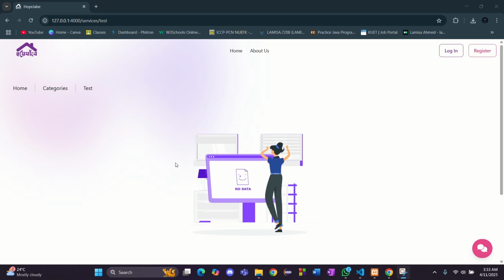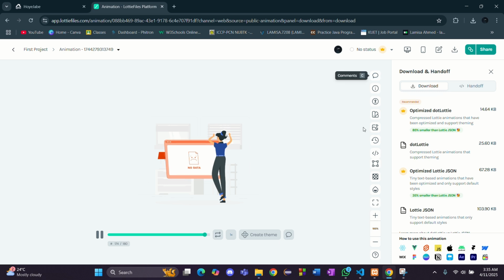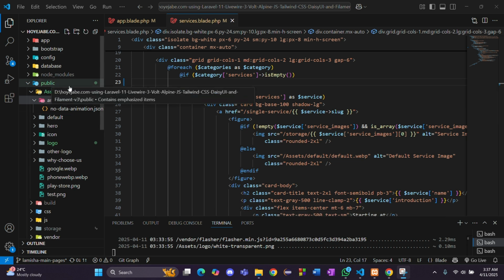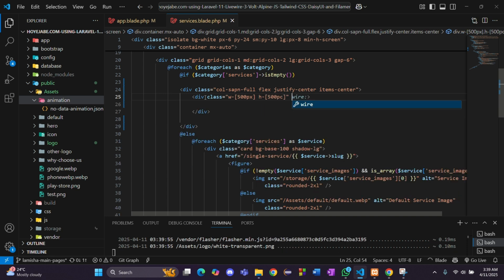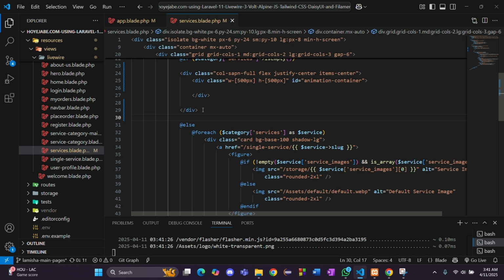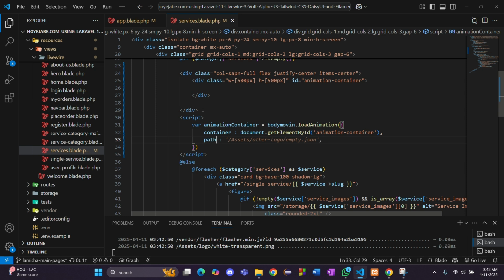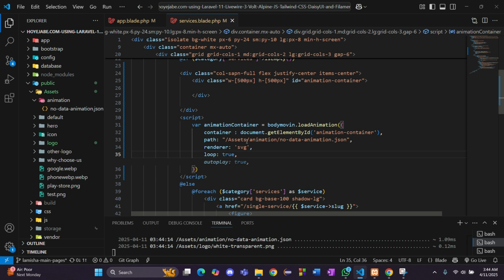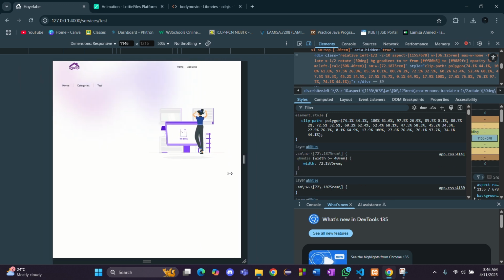Add Stunning JSON Lottie Animations to Your Website!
Bring your website to life with smooth, lightweight Lottie animations using JSON files! In this tutorial, you'll learn how to easily integrate Lottie animations into any website for a modern and dynamic look. Perfect for developers, designers, or anyone wanting to level up their UI/UX!